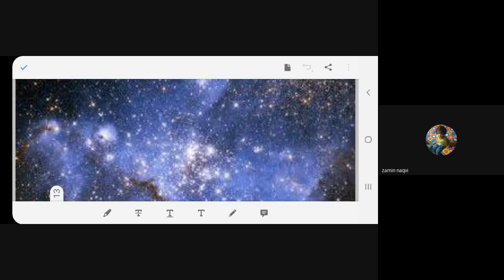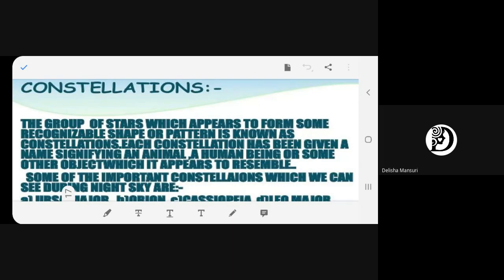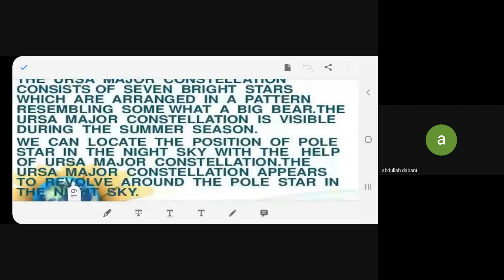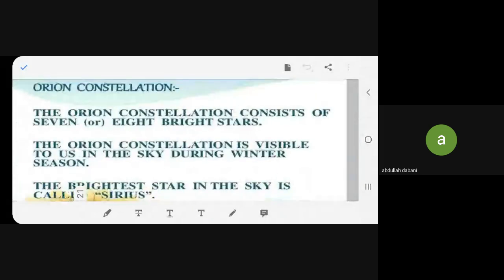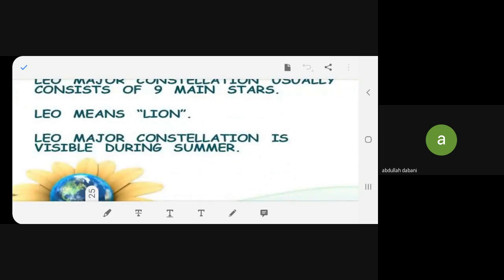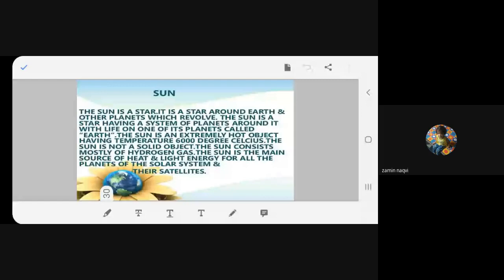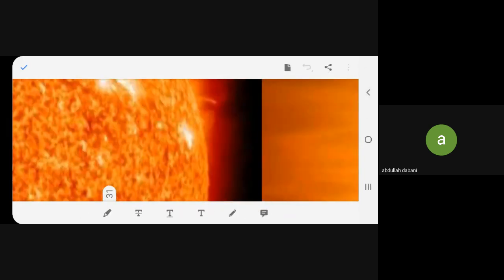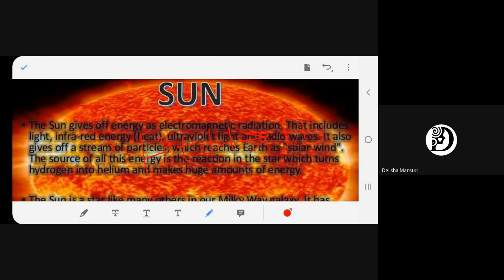8th E Subject Science 8 2 21